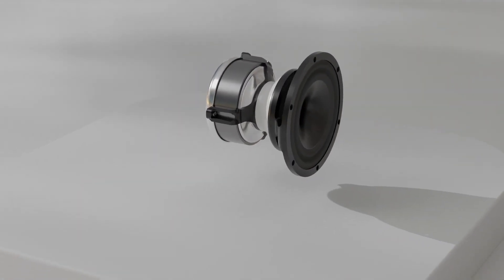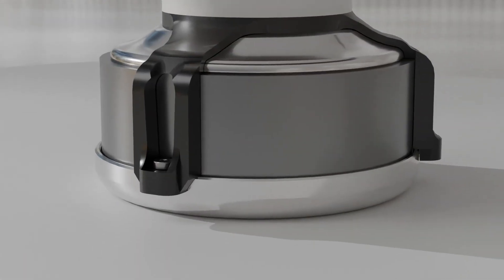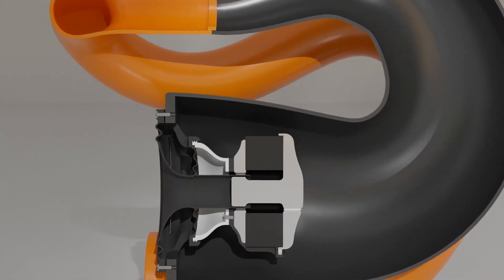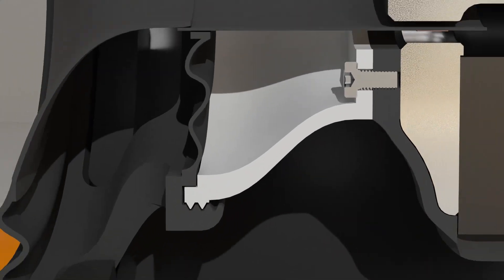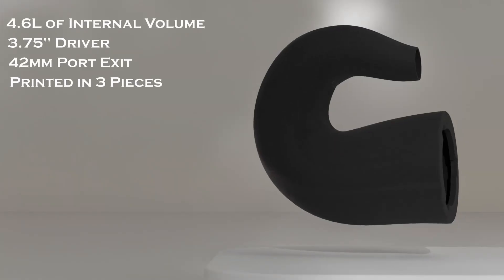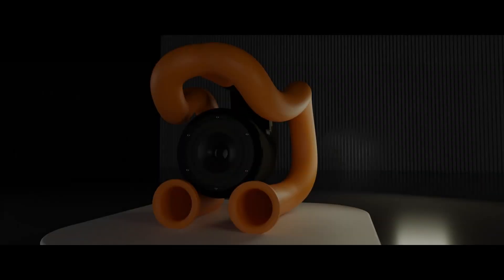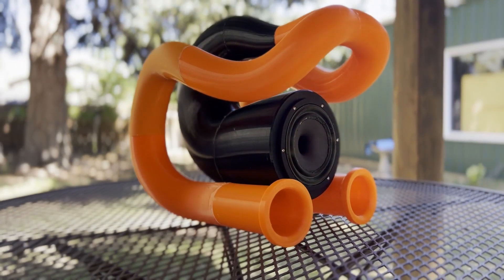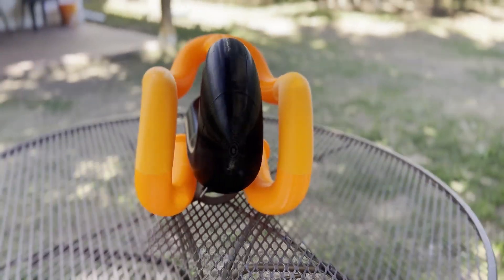Fully 3D Printed Speaker v17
for all your DIY needs.

Project Twisted Tunes is unlike any of my previous builds. This speaker isn’t just an experiment—it's a carefully crafted masterpiece, designed to deliver optimal performance with a flat response range ideal for pairing with a subwoofer. Using a 3.75” cone, the speaker incorporates advanced materials like MJF and SLS nylon prints courtesy of PCBWay, ensuring maximum strength and durability. The modular design allows for easy assembly and component replacement, making this speaker both versatile and resilient.

Key Highlights:
-Advanced Construction: The speaker is built using a combination of 3D printed nylon, ASA, and TPU, with CNC machined steel parts for the motor. The unique horn-like box design optimizes soundwave direction and minimizes internal volume usage.

-Precision Engineering: The underhung motor design and custom suspension provide superior cone control, ensuring clear, crisp audio across a wide frequency range.

-Cutting-Edge Materials: Thanks to PCBWay, this speaker utilizes high-strength MJF and SLS nylon prints and precisely machined steel components, making it my most advanced build to date.

In this video, you’ll see the entire build process, from assembly to detailed analysis using tools like FEMM, DATS, and REW. I’ll walk you through the intricate design choices that make Project Twisted Tunes stand out, including the speaker’s modular structure and the carefully calculated port design.

Special Thanks:
This project wouldn’t have been possible without the incredible support from PCBWay, who provided the 3D printed parts and CNC machined steel components. Their expertise in additive manufacturing and CNC machining has been invaluable in bringing this speaker to life.

Don’t Miss:
A detailed build montage showing the assembly process.
In-depth analysis of the speaker’s performance and how it compares to previous versions.
A look at how FEMM and DATS were used to fine-tune the design.

Chapters
0:00 Intro
0:25 Construction / Teardown
1:29 Design
2:03 Motor
2:20 Box & Port
2:46 Playtest & Build Montage
7:02 FEMM & DATS
7:46 REW
8:30 Wrapping up the Project